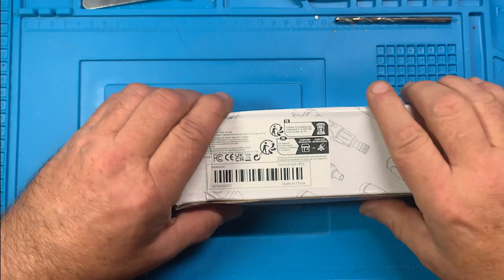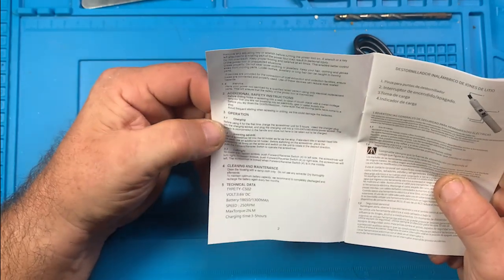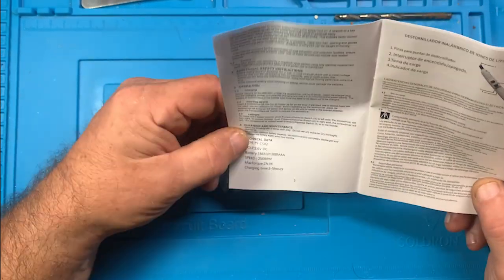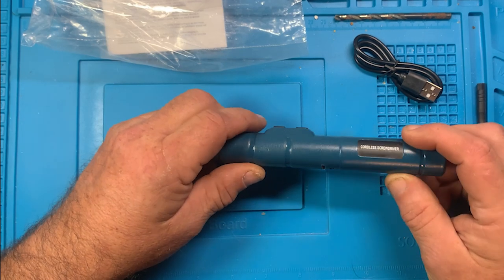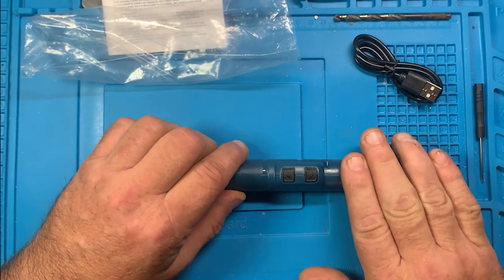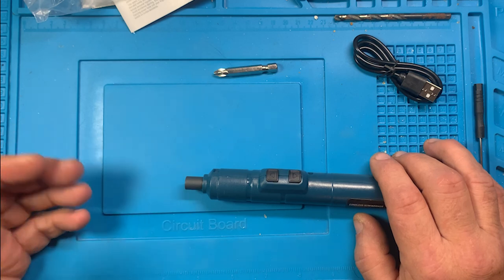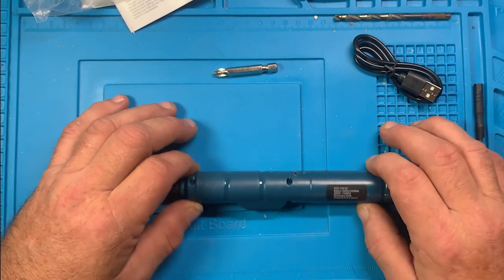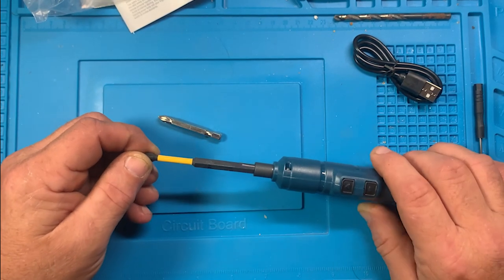Mini quarter inch drive Cordless screwdriver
Mini quarter inch cordless screwdriver

Model:   TY-CS02
Collet:   1/4 inch
Voltage:  3.6vdc
Battery:  18650/1300mAh
Speed:   250 rpm
Max Torque:  2 N.m
Charge time:  3-5h

This little 1/4 drive mini screwdriver has more torque than my first two cordless screwdrivers by name brand company's, now i admit they where about 30+ years ago but they poisoned me to cordless drivers.  This one has changed my  mind. good torque and comfortable size, fits well in my hand. although these type of drivers are not intended for commercial work but more for the 5-10 minute job and it seems to be a great product for that. time will tell if its charge will hold up but i surly hope it will as I'm kind of fond of this little thing.

1 time donations as little 5 in store or subscription if you would prefer.